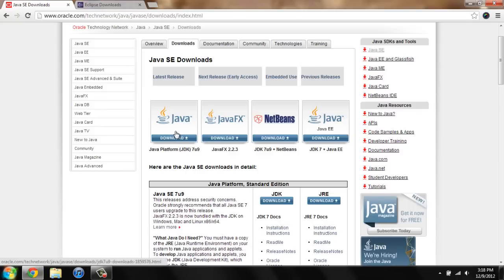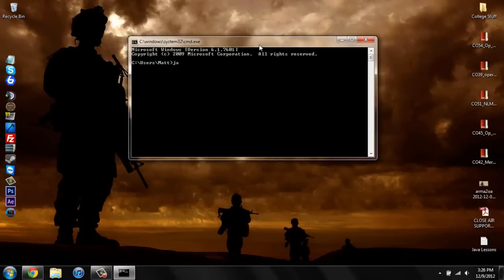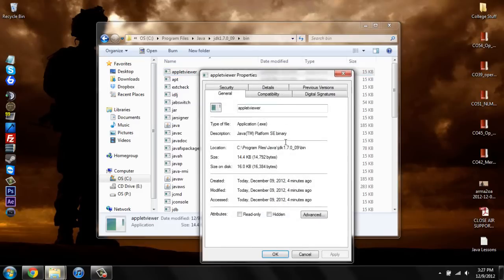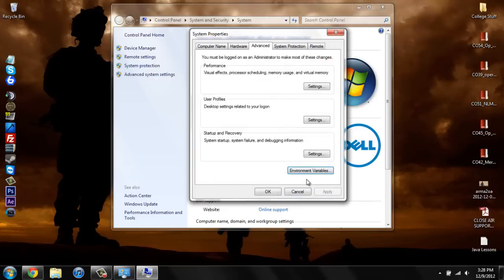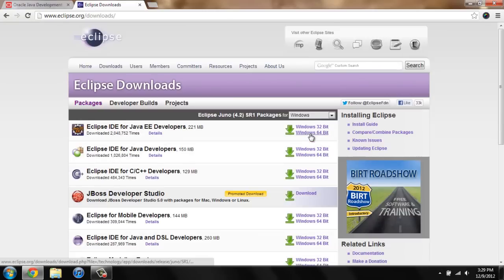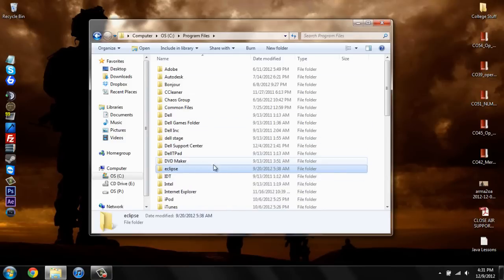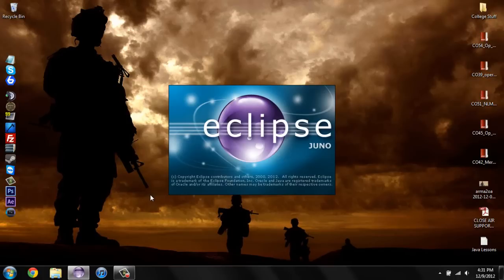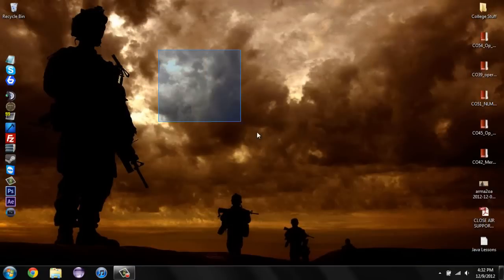Java Programming: 1 - Installing JDK and Eclipse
First tutorial in a series of teaching you how to program in Java.